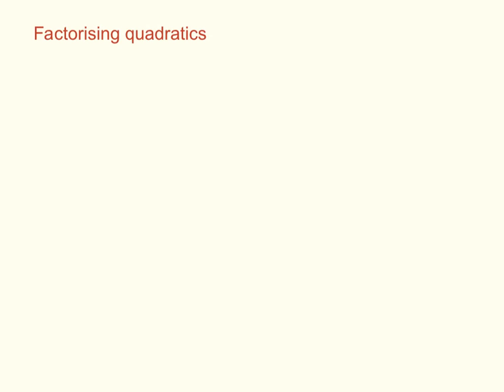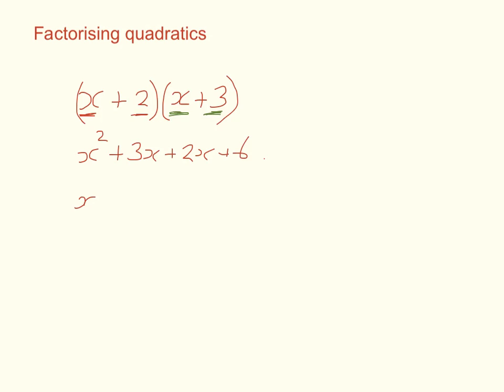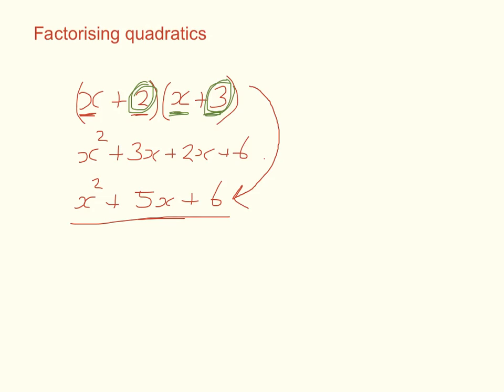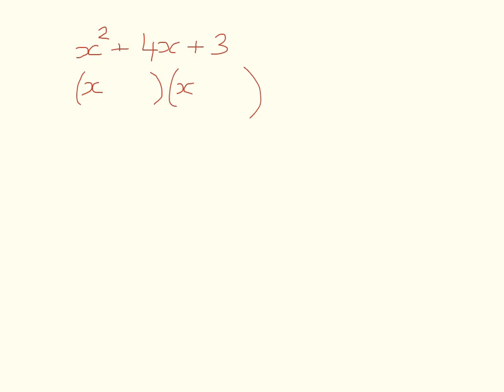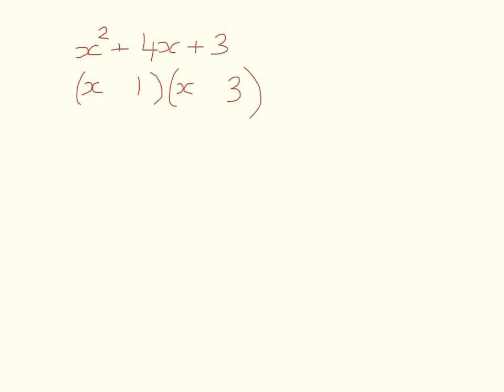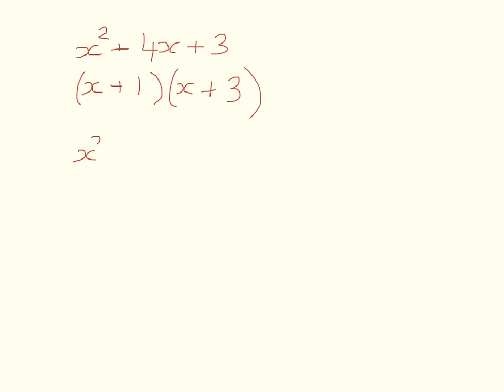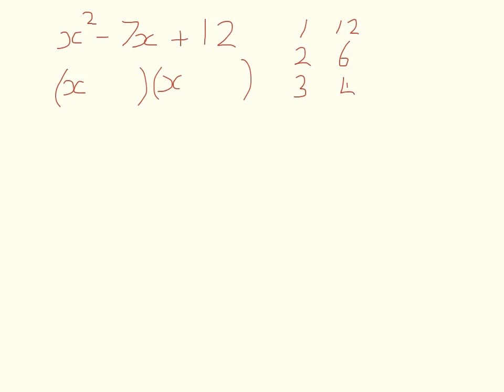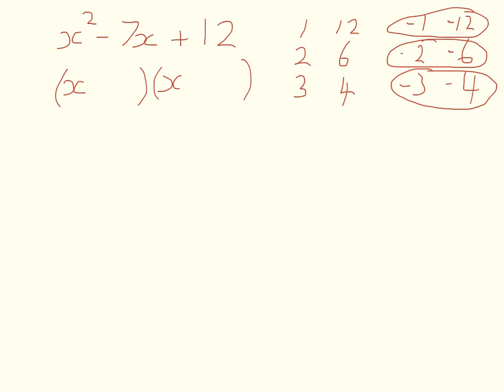5.6 factorising quadratics